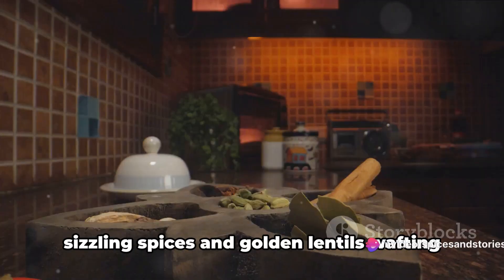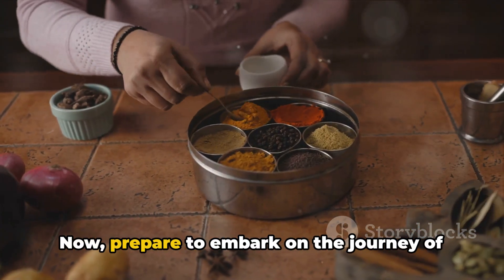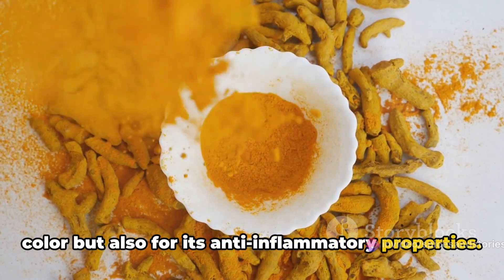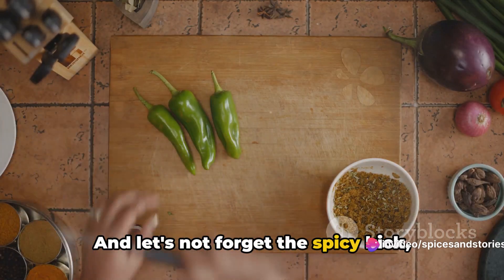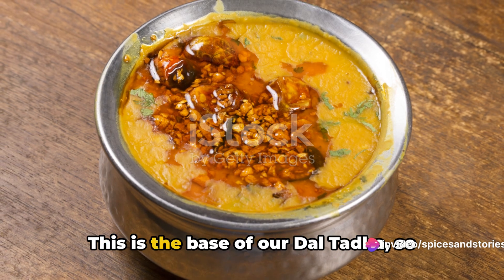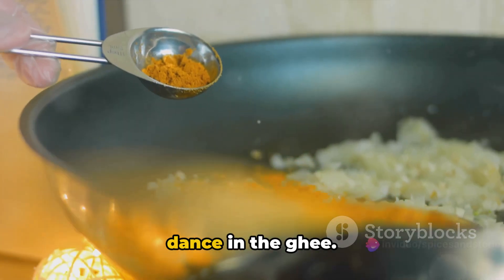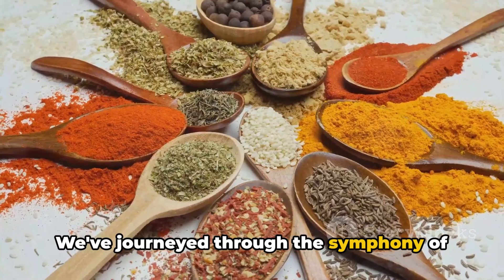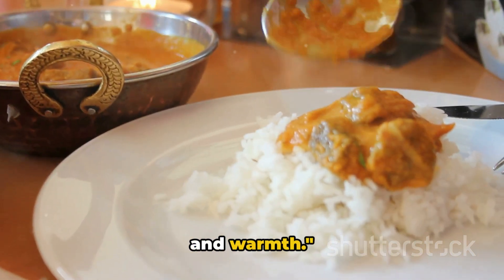Dal Tadka: Tempered lentils with spices history and recipe India.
Dal Tadka: Tempered lentils with spices.
In this mouthwatering video, we dive deep into the rich history and tantalizing recipe of Dal Tadka, a beloved staple in Indian cuisine. Join us on a culinary journey as we uncover the secrets behind this flavorful and aromatic dish. Learn about the origins of Dal Tadka and how it has evolved over time. Watch as we demonstrate the step-by-step process of creating this delectable lentil dish, complete with the perfect blend of spices and tempering. Whether you are a cooking enthusiast or simply a food lover, this video is a must-watch! Get ready to satisfy your taste buds and expand your culinary horizons with this fantastic exploration of Dal Tadka.
See Less

OUTLINE:
00:00:00
A Symphony of Aromas

00:00:30
The Ingredients of Tradition

00:01:30
Crafting the Tadka

00:02:26
The Conclusion

Welcome to SpicesAndStoriesIndia, where every video is a journey into the heart of India's rich culinary tapestry. With a passion for spices and a dedication to storytelling, our channel is a vibrant celebration of the flavors, traditions, and cultural narratives that define Indian cuisine.

If you have a passion for exploring new flavors, a curiosity about different cultures, or simply love to cook, SpicesAndStoriesIndia is the channel for you. Embark on a culinary adventure with us, and let the aromas and stories of India fill your kitchen and your soul.

SpicesAndStoriesIndia is not just a channel; it's an invitation to embark on a flavorful and culturally enriching journey. Join us, and let the magic of spices and stories transport you to the heart of India's culinary heritage.